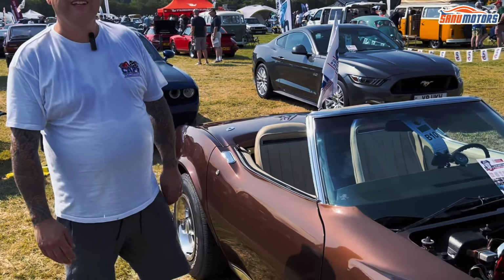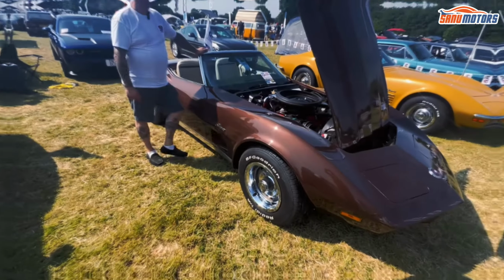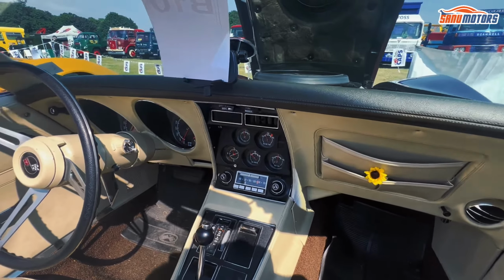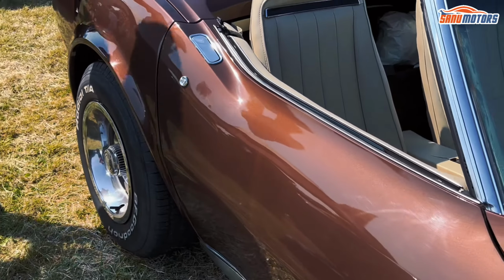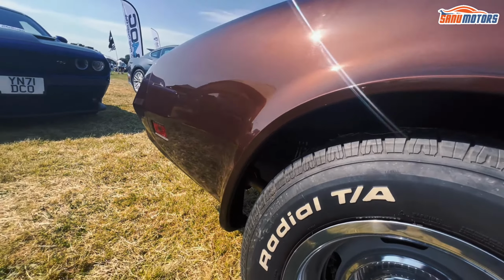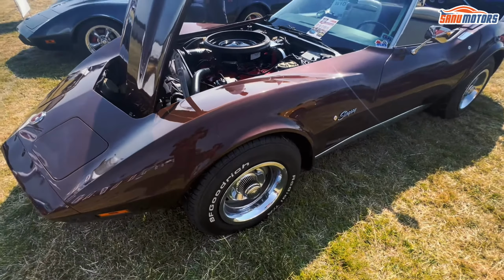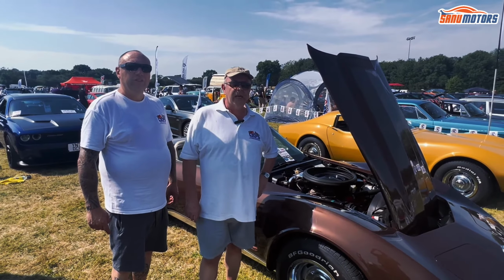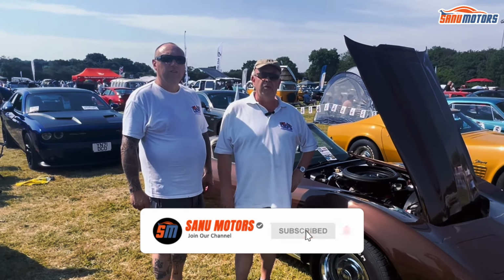1974 Chevrolet Corvette Burgundy: A Classic Beauty for Car Enthusiasts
1974 Chevrolet Corvette Burgundy: A Classic Beauty for Car Enthusiasts
Discover the timeless elegance of the 1974 Chevrolet Corvette Burgundy. Immerse yourself in the history and craftsmanship of this iconic car. From its sleek design to its powerful performance, the '74 Corvette Burgundy is a must-have for any car collector. Learn more about its features, specifications, and unique charm in this comprehensive video.

 Sanu Motors with Mechanic Charlie

🔆As an eBay Partner, I make revenue from Verified Purchase.🔆
🔵T50 x 78mm 1/2" Drive Extra Long Impact Torx / Star Male Socket Bergen -

🔵3 Ton Low Profile Floor Jack
🔵1" Drive Heavy Duty Power Breaker Knuckle Bar
🔵Dapetz ® 22pcs Universal Disc Brake Caliper Piston Reset Rewind Wind Back Tool Kit Front and Rear Disc Brake Piston Compression Sets For Replacement of Brake Pads
🔵Silverline 580486 6 Ton Axle Stands